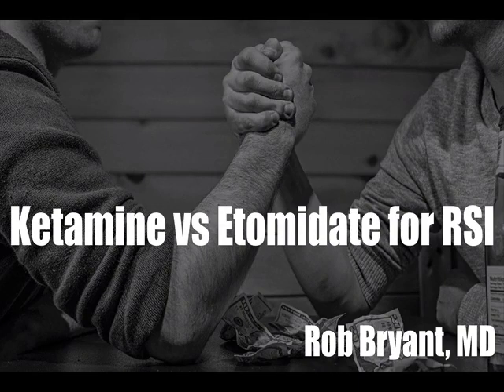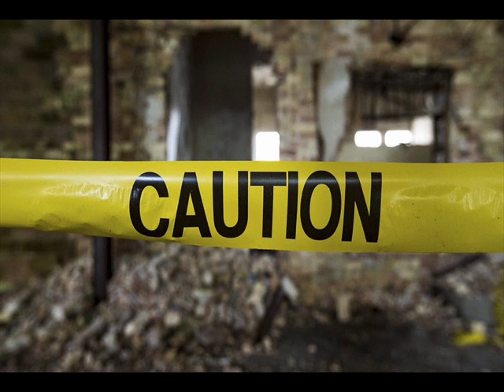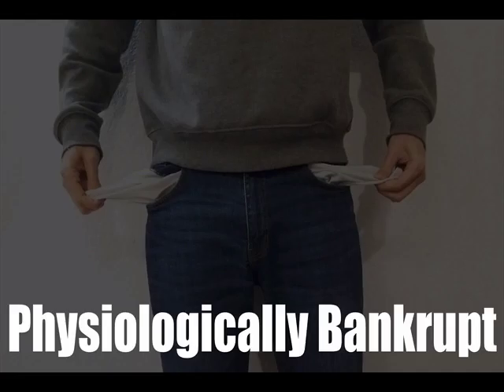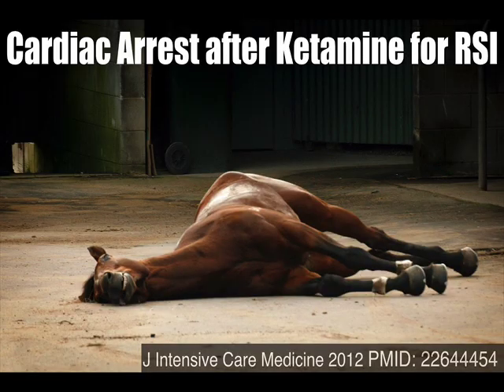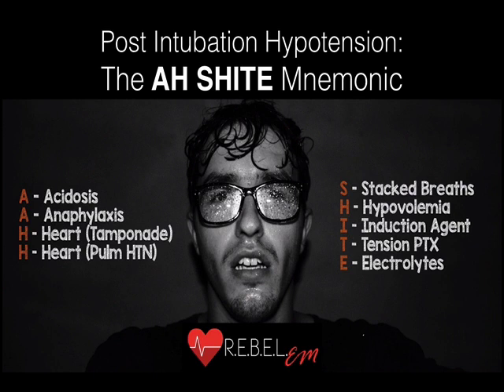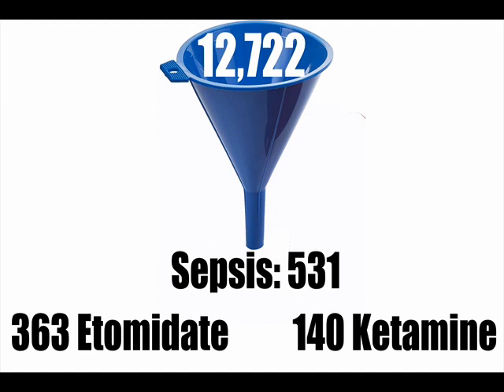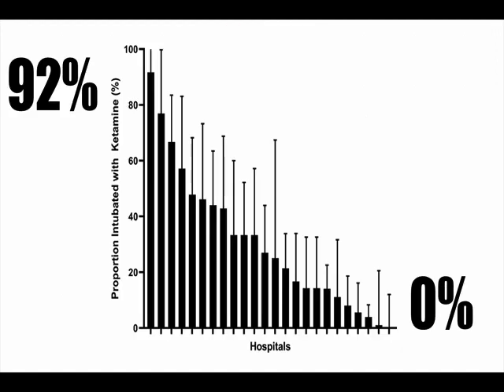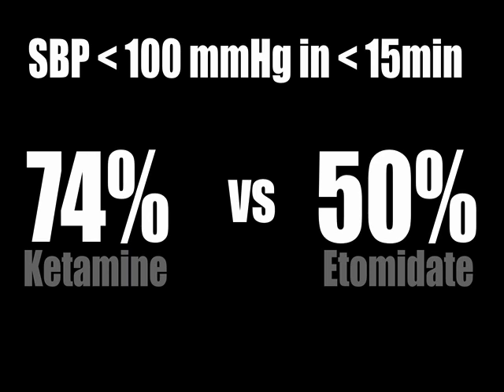Rebellion21: Ketamine vs Etomidate for RSI via Rob J. Bryant, MD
Ketamine has been the recent go to for the hemodynamically compromised intubation. In this 18-minute presentation from Rebellion in EM 2021, Rob J. Bryant, MD reviews 2 studies of Ketamine vs Etomidate to clarify the current rationale for or against Ketamine for RSI.